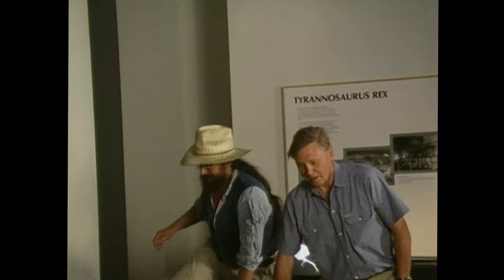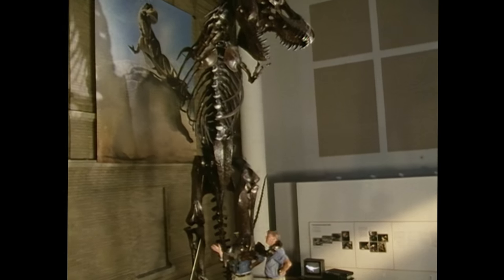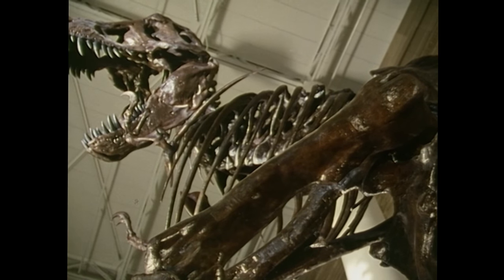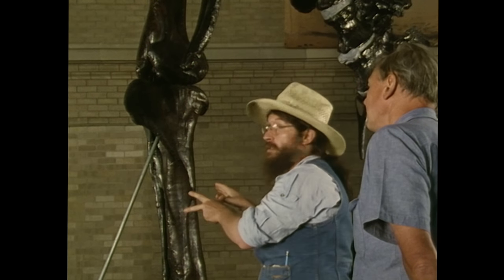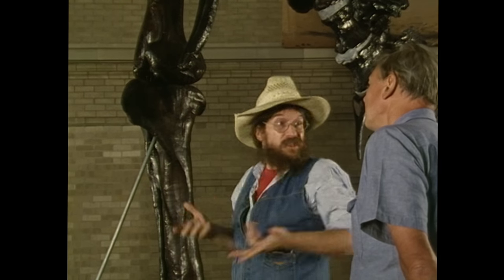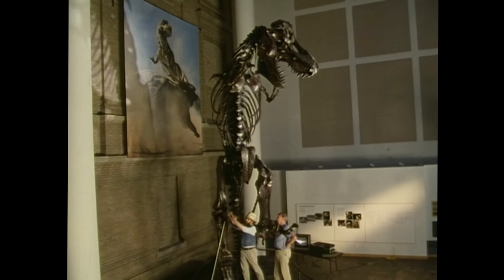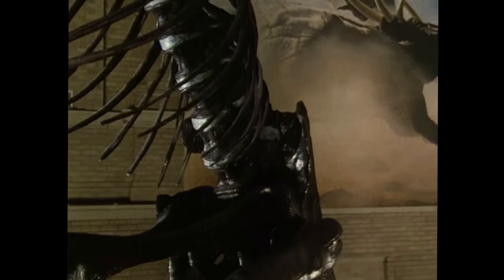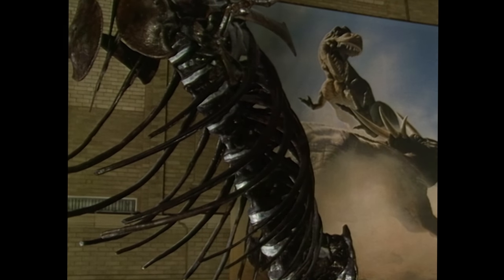What Was Tyrannosaurus Rex Like? | Attenborough90 | BBC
Sir David visits the Museum of Colorado to talk to Robert T. Bakker, who explains some of what he has learnt about the Tyrannosaurus Rex.

Watch the full program on BBC One 7pm Sunday 08/05/2016 UK.